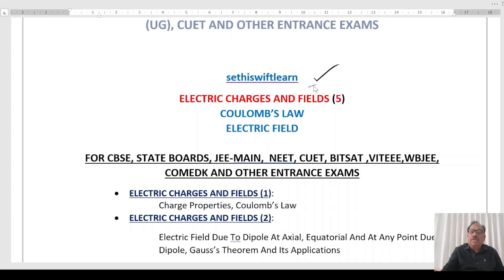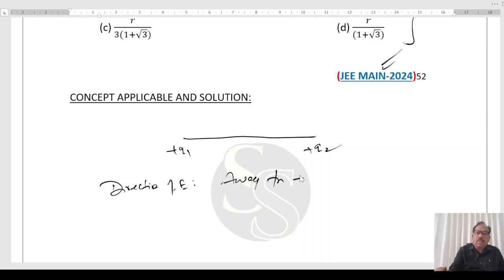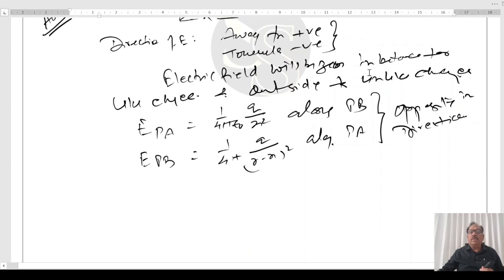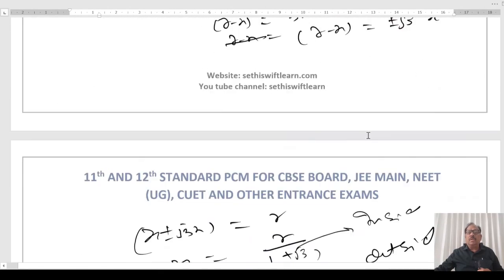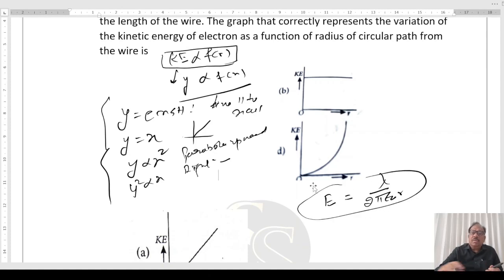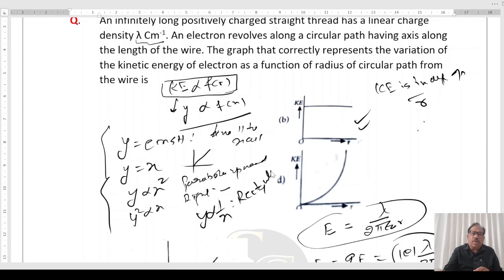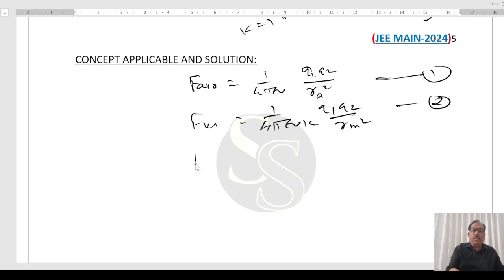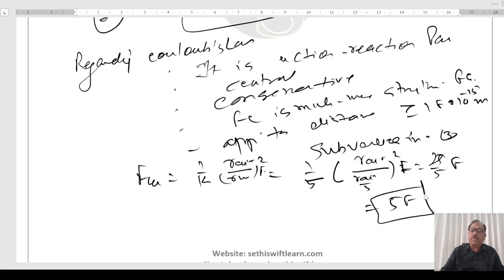Class 12 Physics | Electric Charges and Fields - Part 5 | JEE MAIN Previous Year Questions (PYQs)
Welcome to this Class 12 Physics session where we dive deep into the topic Electric Charges and Fields with real JEE MAIN Previous Year Questions (PYQs) — fully solved and explained with crystal-clear concepts.

👉 This is Part 5 in the Electrostatics series — focused on MCQs and conceptual understanding of frequently asked JEE-style problems.

📚 Questions Covered in This Video:

Q1. Two charges q and 3q are separated by a distance r in air.
At a distance x from charge q, the resultant electric field is zero.
The value of x is:
(a) (1 + √3) * r / 3(1 + √3)
(b) r * (1 + √3)
(d) r / (1 + √3)

Q2. An infinitely long positively charged straight thread has a linear charge density λ (C/m).
An electron revolves along a circular path having its axis along the length of the wire.
Which graph correctly represents the variation of the kinetic energy of the electron as a function of the radius of its circular path?

Q3. Force between two-point charges q1 and q2 placed in vacuum at r cm apart is F.
What is the force between them when placed in a medium having dielectric constant k = 5 and kept r/5 cm apart?
(a) 25F
(b) F/5
(d) F/25

👨‍🏫 Instructor: Er. Sunil Sethi

👍 Like | 💬 Comment your doubts | 📤 Share with friends preparing for JEE/Boards

⏱️ Timestamps:
00:00 - Intro
01:17 - Q1: Electric Field Zero Between Charges -
Two charges q and 3q are separated by a distance r in air. At a distance x from charge q, the resultant electric field is zero. The value of x is:

07:02 - Q2: Electron Revolving Around Charged Thread
An infinitely long positively charged straight thread has a linear charge density λ (C/m).

10:12 - Q3: Force in Dielectric Medium
Force between two-point charges q1 and q2 placed in vacuum at r cm apart is F.

15:29 - End